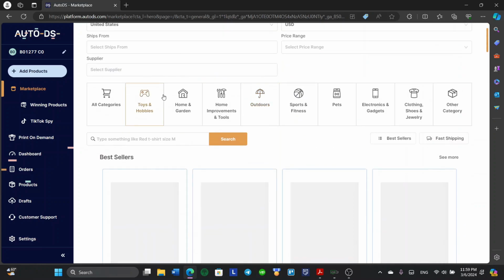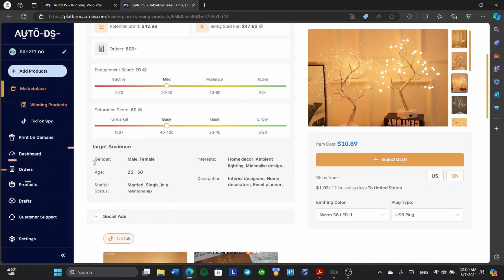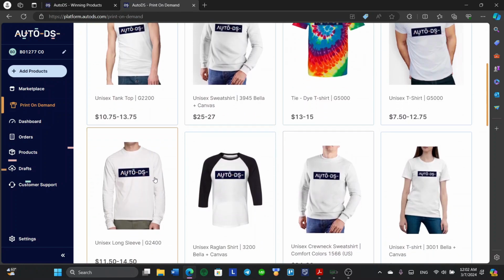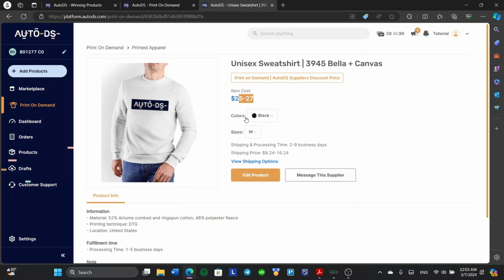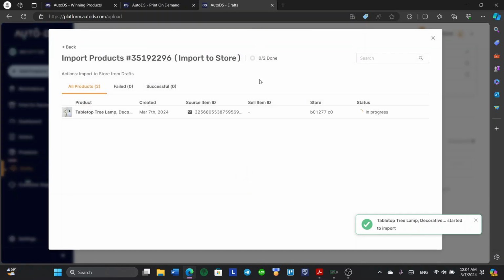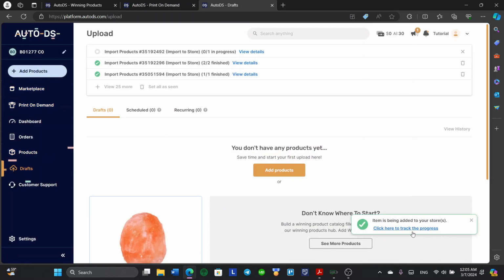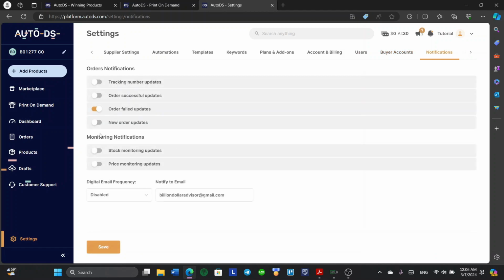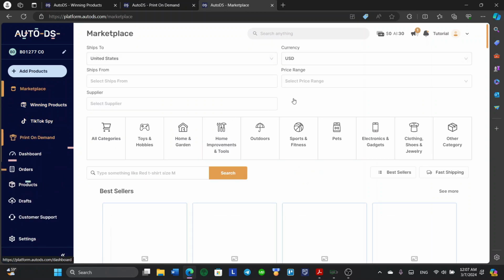How To Use AutoDS for Your Dropshipping Store (2O25) | Full Tutorial For Etsy & Shopify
How To Use AutoDS for Your Dropshipping Store

If you are looking for a video about how to use autods for shopify dropshipping, here it is! In this video I will show you how to use autods for Etsy and for shopify. Be sure to watch the video to the very end because you will learn how. That's easy and simple to do from your phone or computer.

🛒✨ Elevate your dropshipping game with our comprehensive guide on "How To Use AutoDS for Your Dropshipping Store!" Whether you're managing a store on Etsy or Shopify, this full tutorial is tailored to empower you with the skills to effectively utilize AutoDS and optimize your dropshipping workflow.

In this detailed video, explore:
✅ Step-by-step instructions for setting up AutoDS for Etsy and Shopify
✅ Insights into key features and functionalities for efficient product management
✅ Pro tips on automating and streamlining your dropshipping process
✅ Time-saving strategies to ensure a seamless experience with AutoDS

Stay ahead of the curve with the latest dropshipping tools!

Let's empower you to take your dropshipping store to new heights with AutoDS! 🚀🛍️